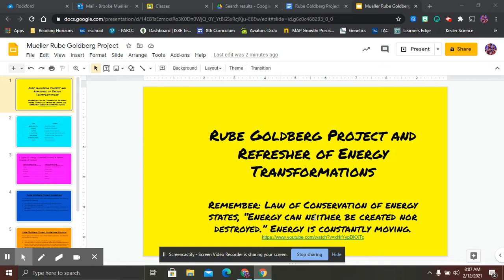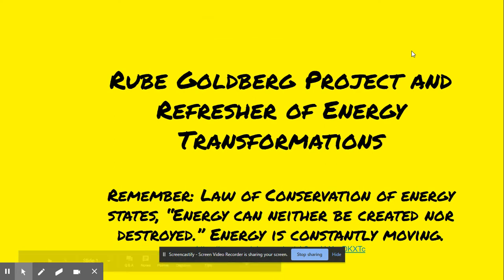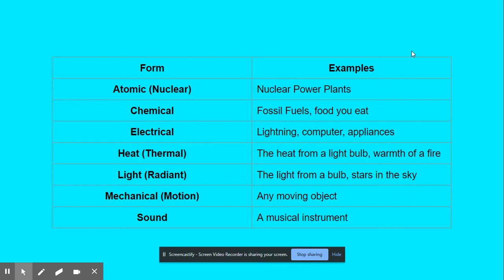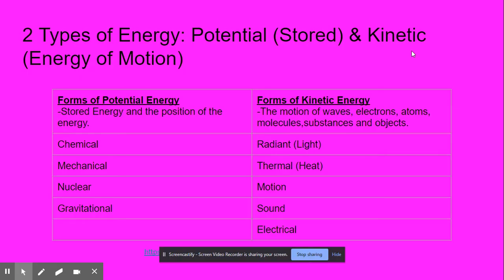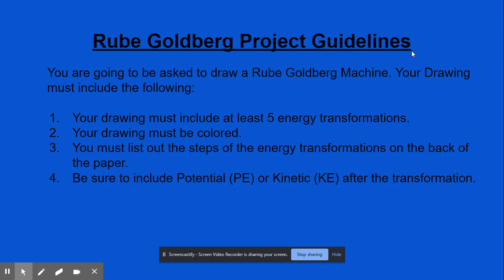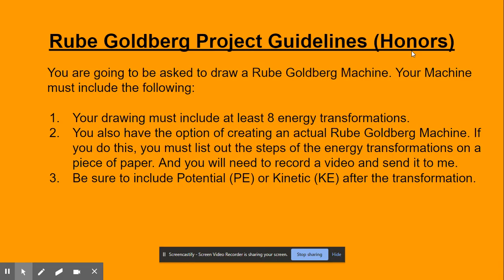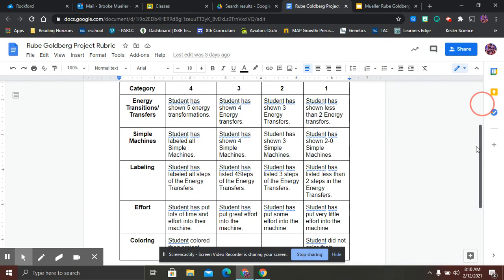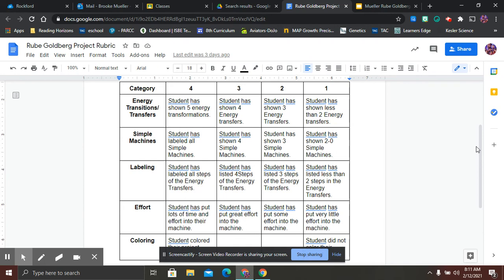Rube Gold Project